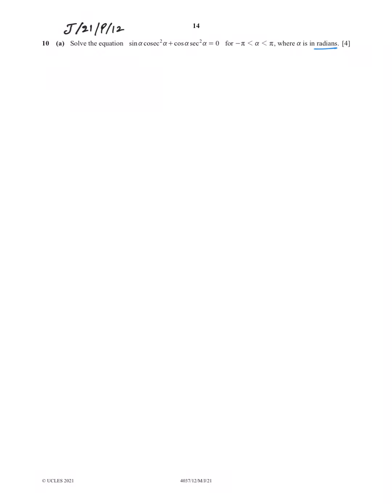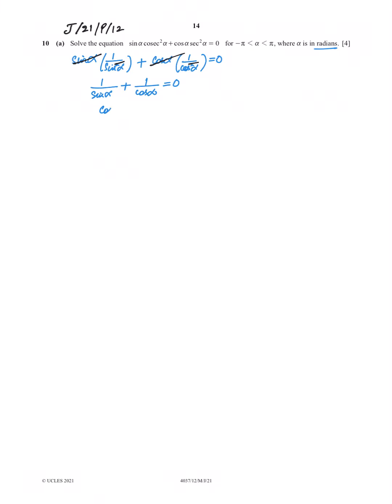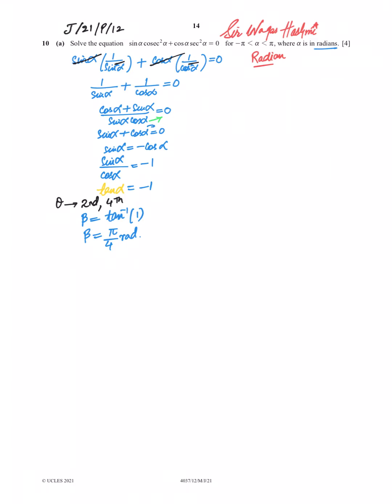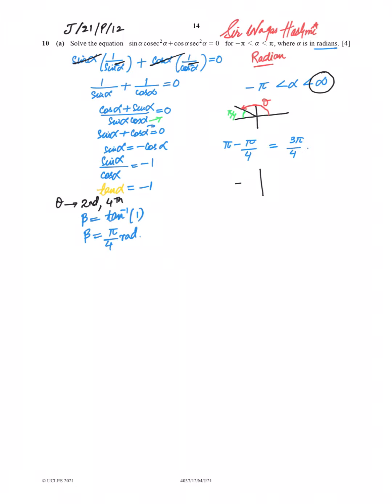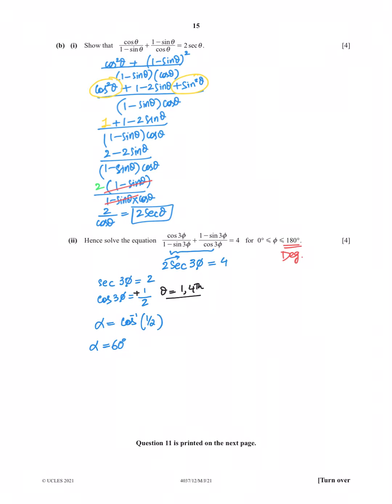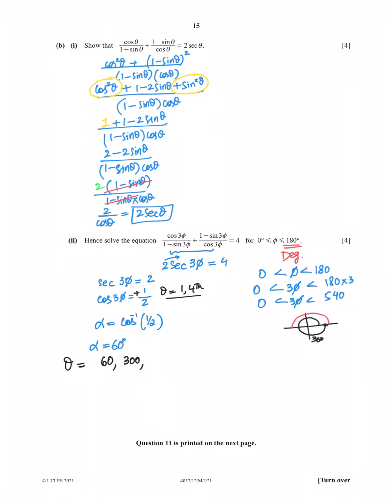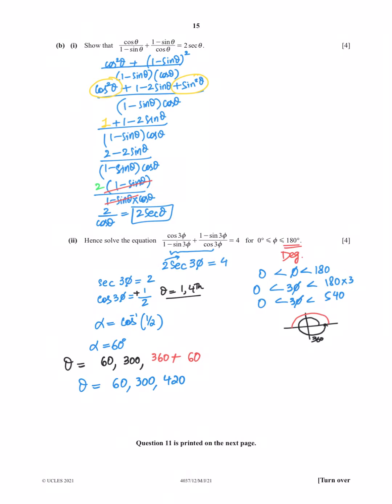Jun 2021 Paper 12